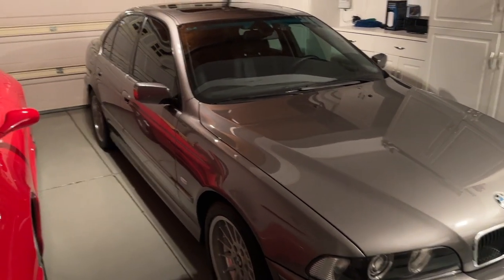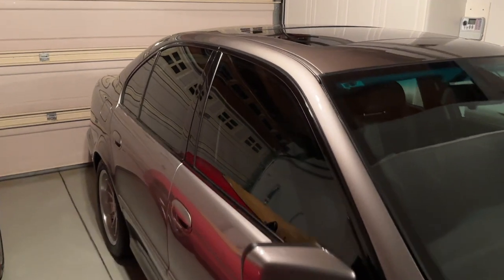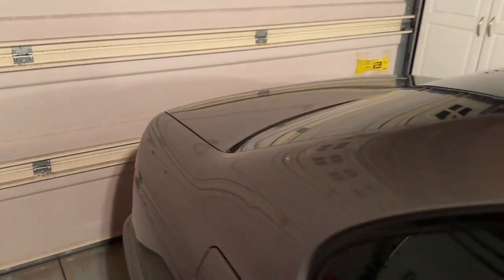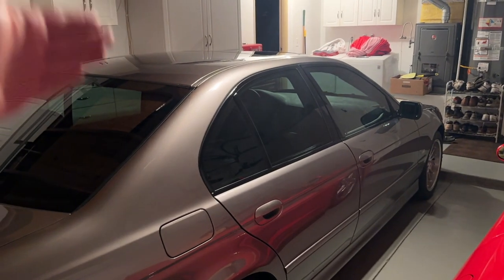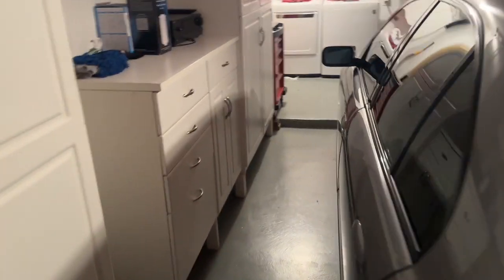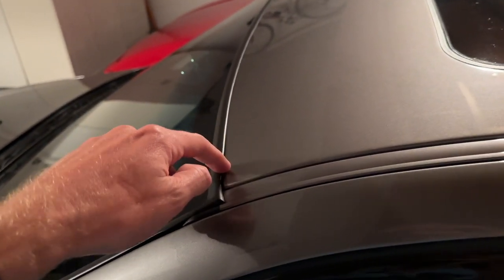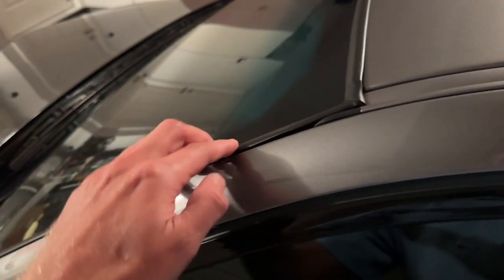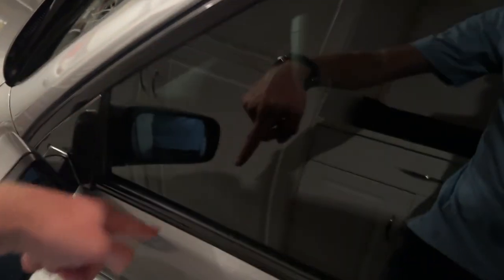Shaky X5 7/26/24 - Day 4,979